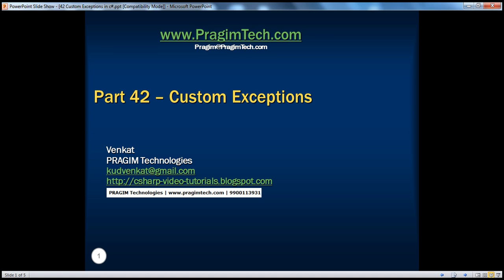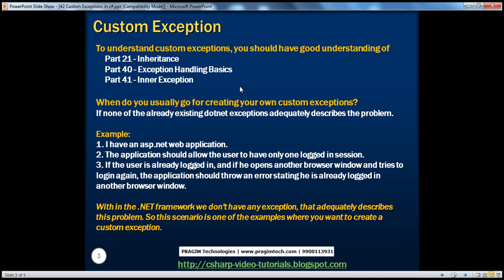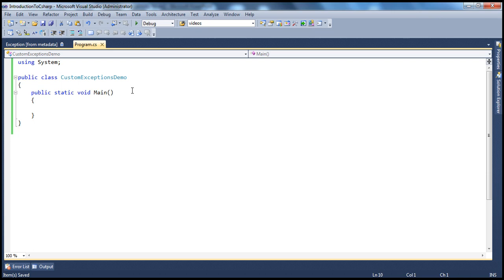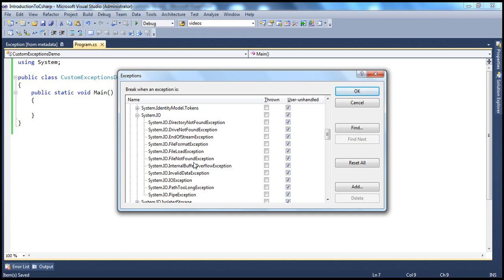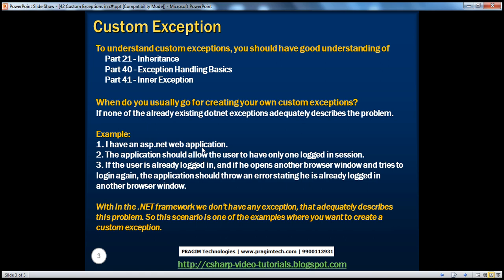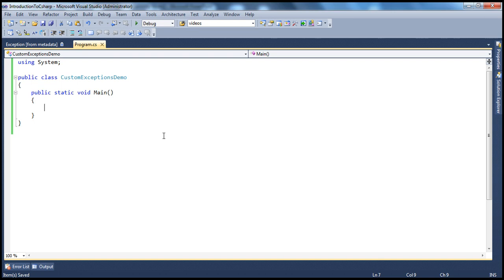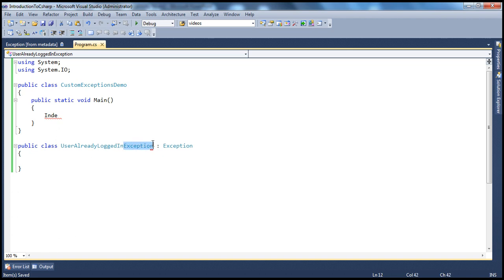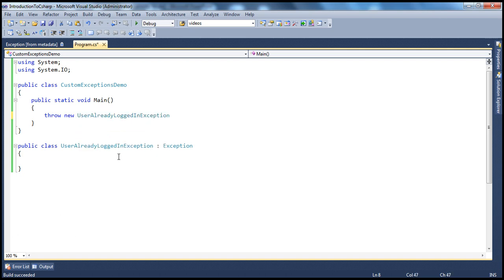Part 42 C# Tutorial Custom Exceptions in C#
1. When to create custom exceptions
2. Creating a custom exception from the scratch
3. Throwing and catching the custom exception